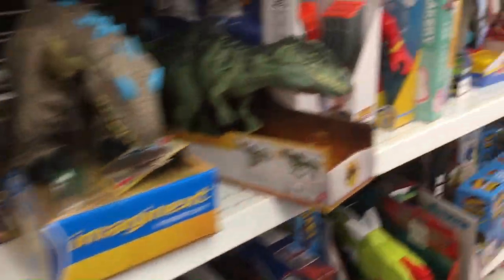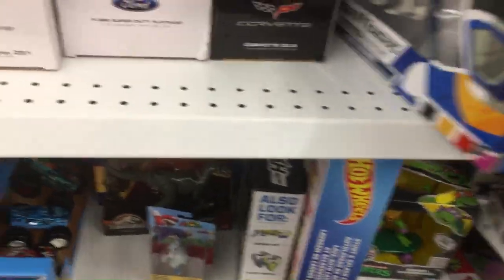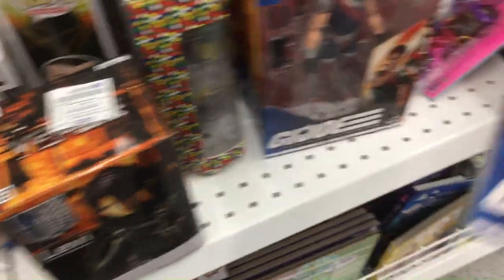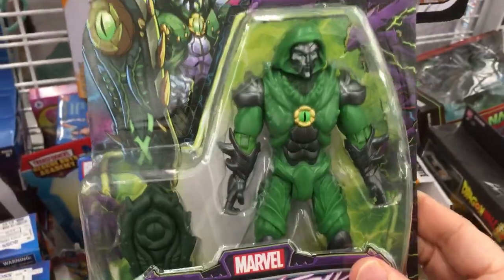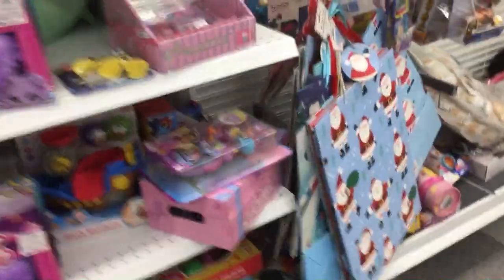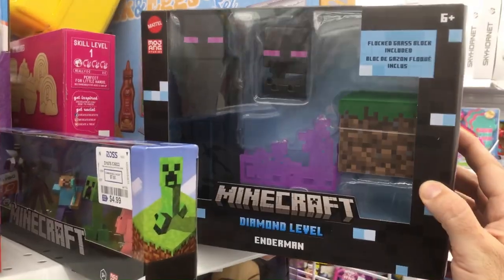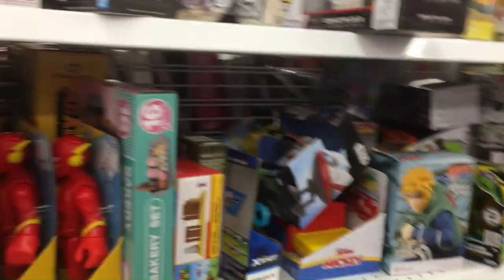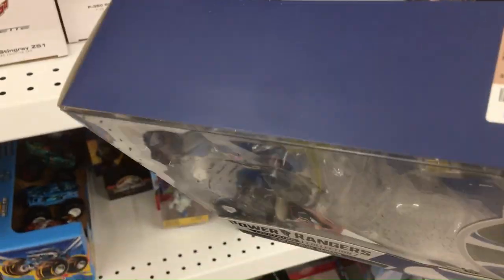Ross Toy Hunt! Will we find anything good?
I am going back to ROSS to see if anything good is left!